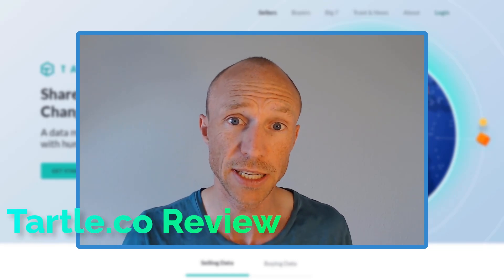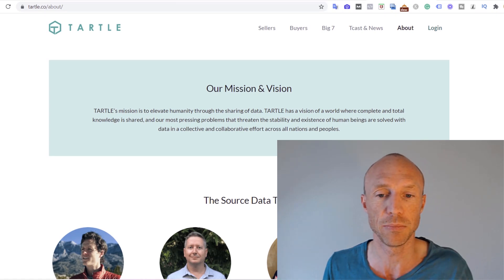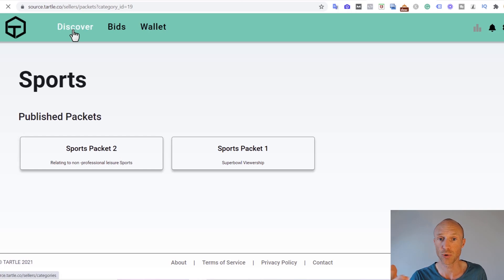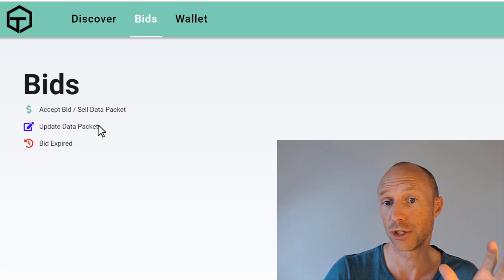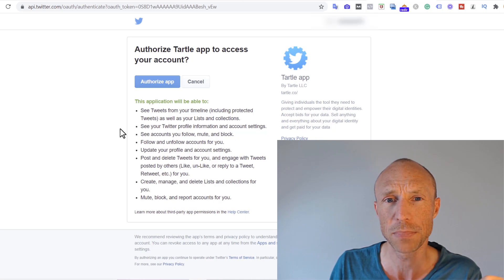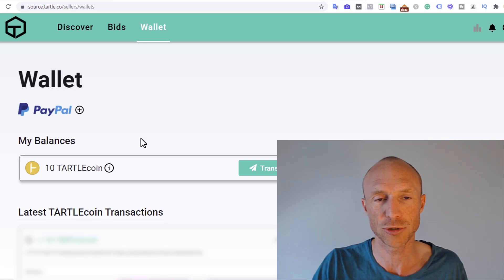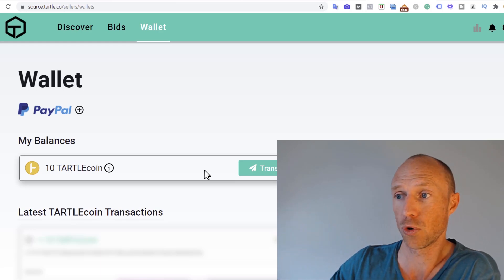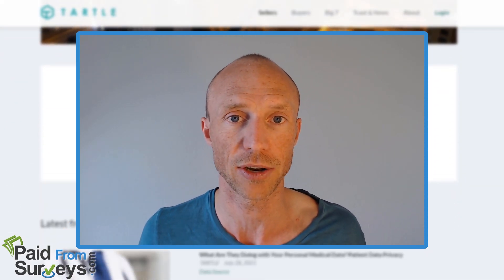Tartle.co Review – Great Passive Income or Scam? (Pros & Cons Revealed)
This Tartle review will give you an inside look and reveal both the pros and the cons so you will know if it really is a great passive income opportunity or not. Full details

Tartle definitely seems like an interesting platform at first. It has a lot of info about how you can make a difference in the world and how you can take back the power and start earning from your data instead of big companies earning from your data.

It, therefore, definitely can seem appealing. But you need to know all the details before joining because it also has some big disadvantages.

This Tartle review and tutorial will give you an inside look and reveal all the details you are usually not told. And believe me, there are some very important things you need to consider before joining.

First of all, you need to be aware that this is a fairly new platform. So even though you theoretically can earn by filling out some info about yourself and selling it to companies, then there are currently very limited earning opportunities.

Also, the reward system is quite confusing as you will see in this video.

And most importantly, you need to be careful what you give Tartle access to. As you will see in this video, you can end up giving them the power to basically completely control your social media accounts (including your profile, adding friends, and more).

In general, I have some big concerns when it comes to Tartle. I think the idea behind sounds decent but how it is right now is just not convincing. If you are looking to earn some extra money online, there are just many better options.

0:00 Intro to Tartle
0:49 Who can join
1:21 What is Tartle
2:34 How to set up a Tartle wallet
3:29 How to earn by sharing data
5:49 Where to see the bids
6:44 Warning about integrating your social media
8:49 How much can you earn
11:16 Is it realistic to earn
12:25 Final verdict